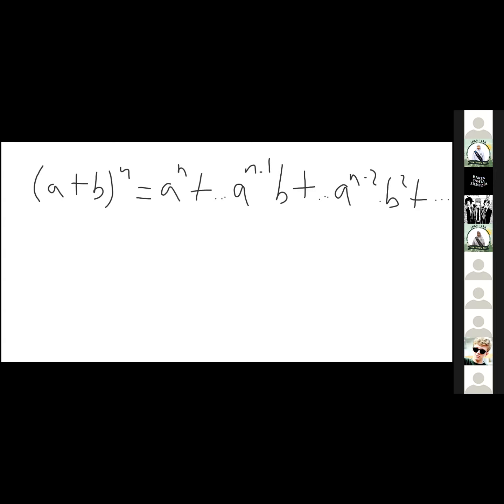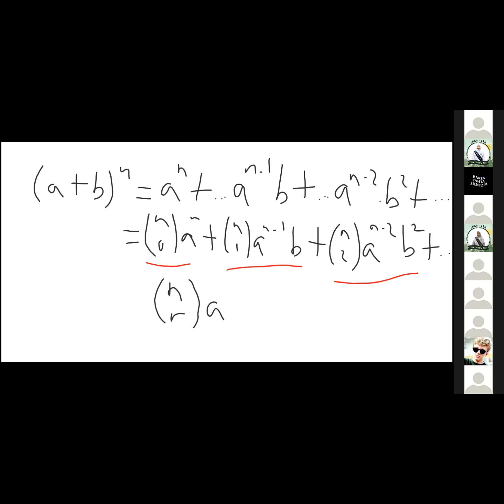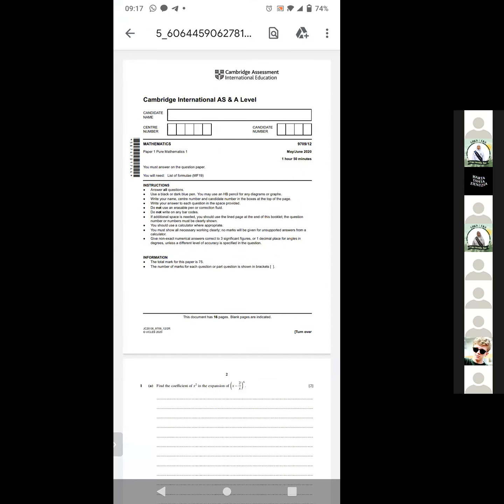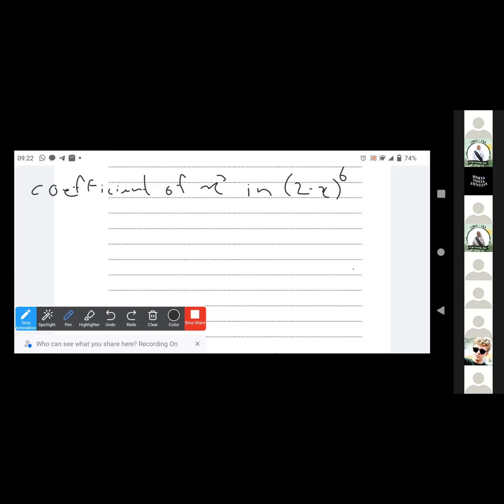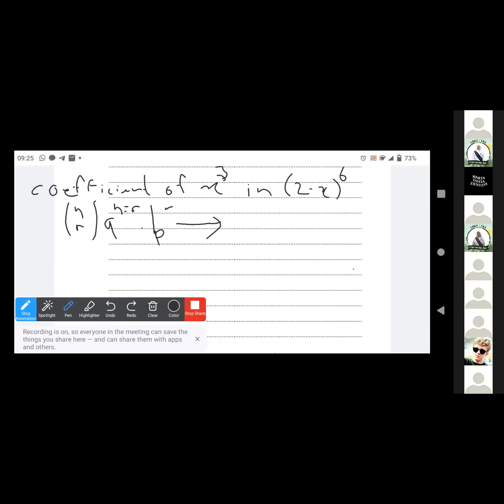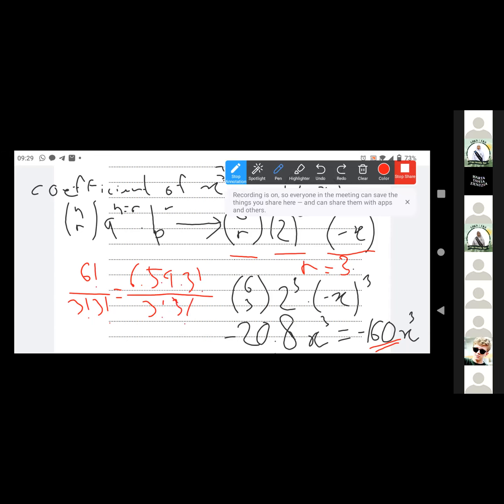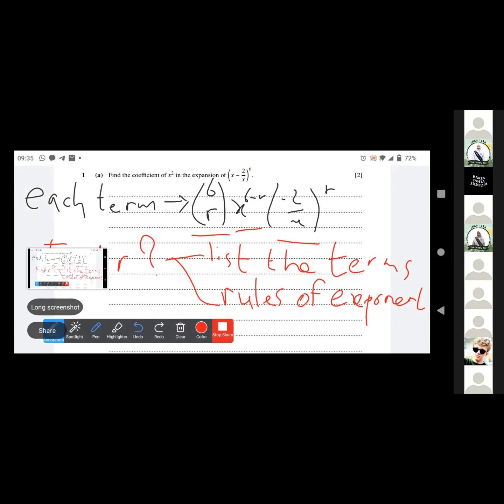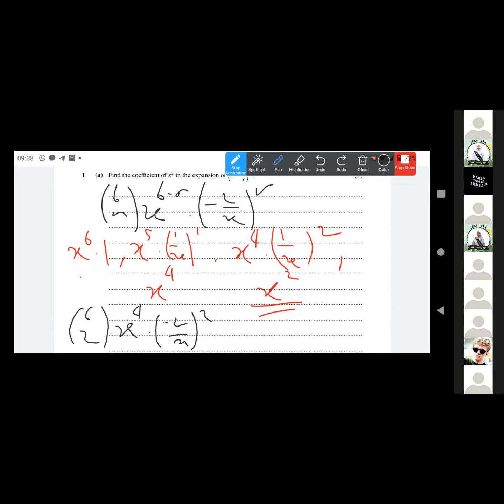math | 5 NOVEMBER 2021